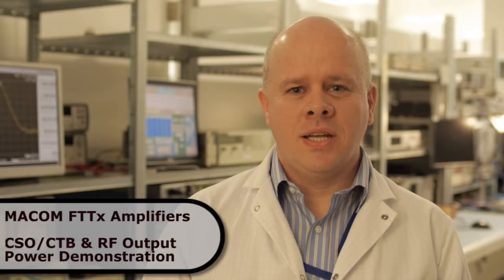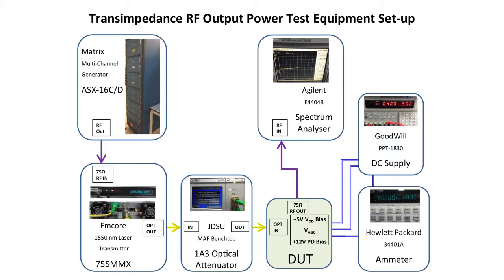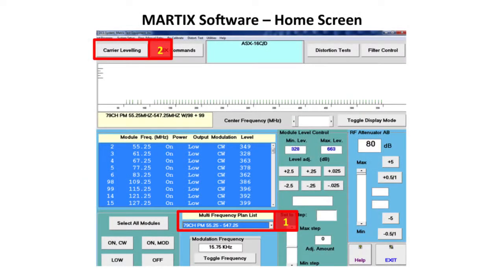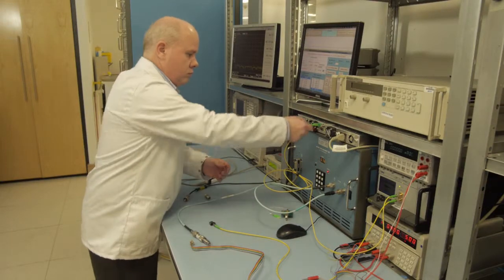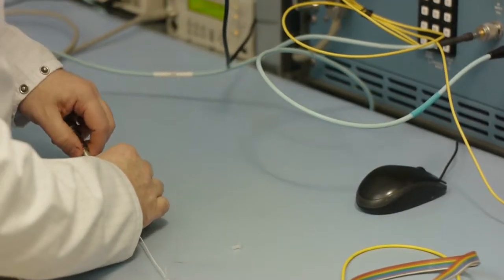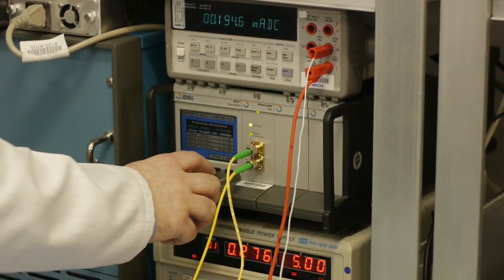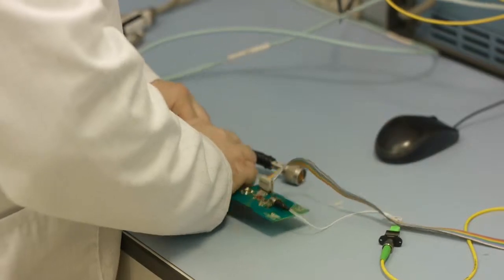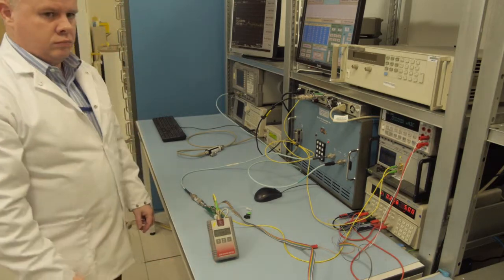MACOM FTTx Amplifiers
Watch MACOM Test Engineer Declan Healy show you how to measure CSO/CTB and RF Output power for our new FTTx Amplifiers.